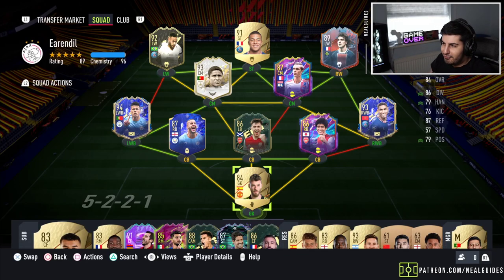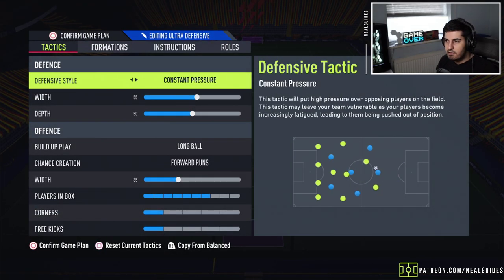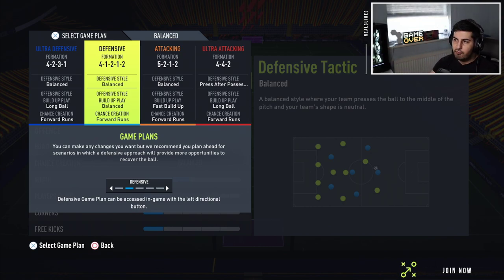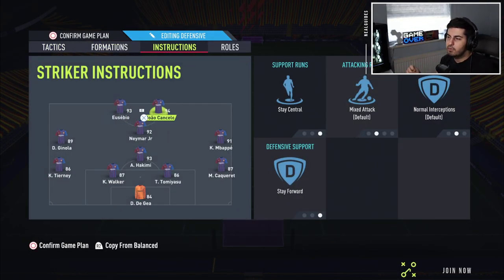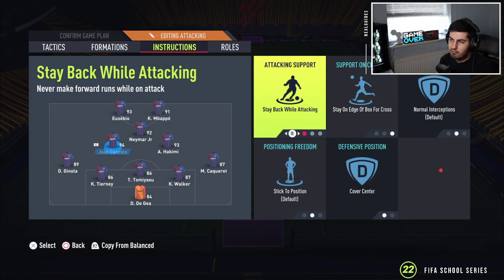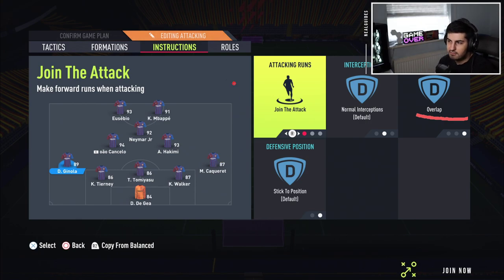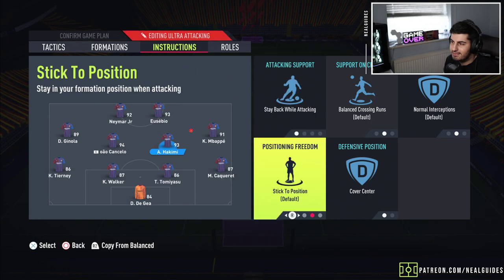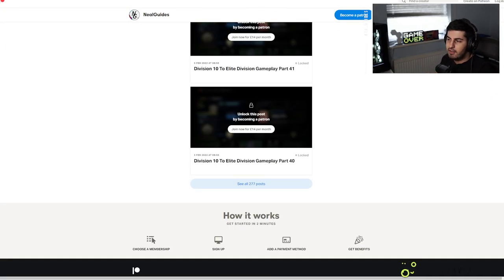*OVERPOWERED META TACTICS* Post Patch / Live Tuning Update To Get More Wins / Rank 1 / Elite FIFA 22